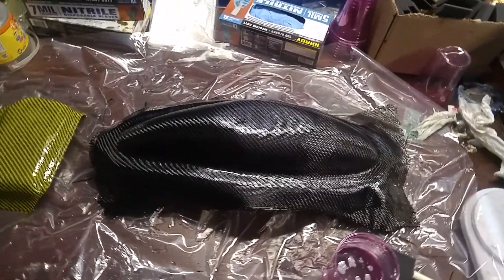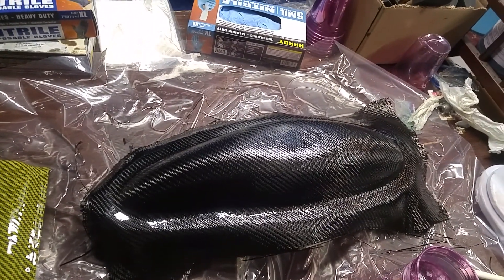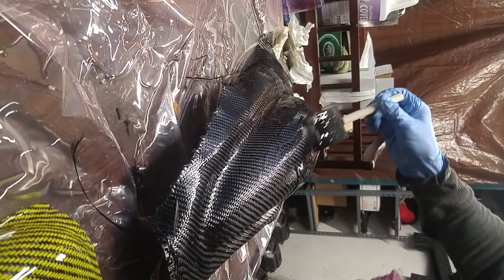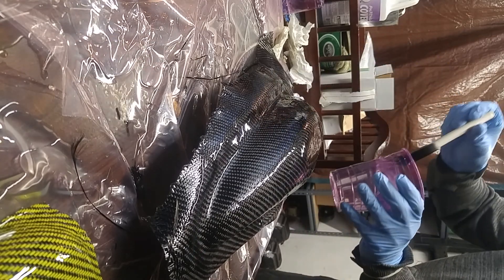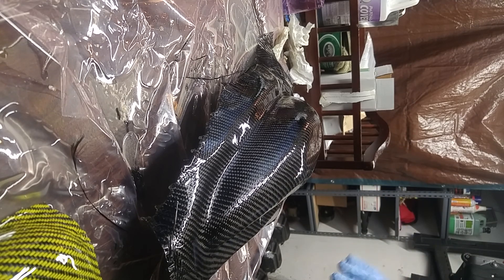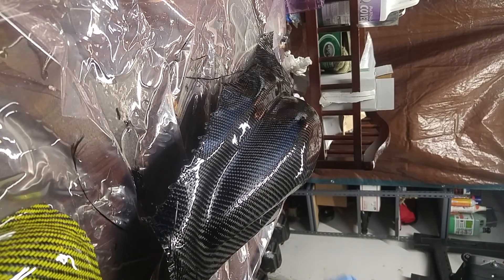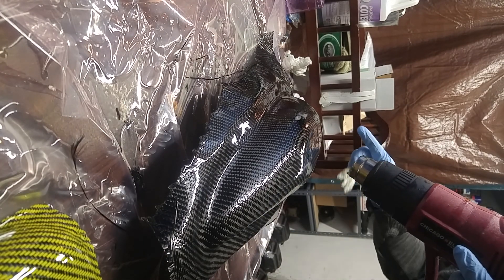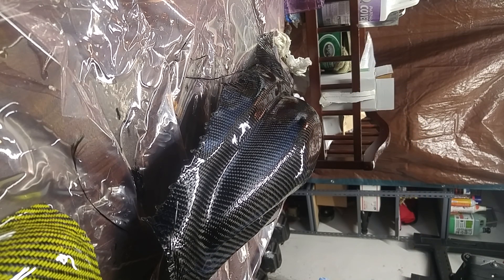DIY Carbon Fiber Wet Lay/Overlay: Pt.5 Peoples Choice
This is the easiest form of Carbon copying that requires as little materials as possible.
I get most my carbon and materials

°Carbon anywhere from $17.50 a yard to $85 a yard for nice reflection color Carbons

°Wax agent that i prefer is partall #2. Much easier and faster to spread on and leaves less residue after parting

°Parting agent i prefer is Rexco Partall Coverall film. Parts come out with a nice finish and film washes away with water easily

°Epoxy from raka for its UV resistance and clear finish helped do to the nice blue botanicals in the resin

° Foam brushes i prefer are 2" foam costs .50-$1 at local store but if u do it a lot heres my link i order a bunch at a time off amazon.com-Tosnail 2" Foam Paint Brush with Wood Handles - Pack of 48

°Facemask, heres the one i use off amazon-3M Paint Project Respirator, Medium

°Gloves, get some from your local hardware store. Try to get the thicker ones.